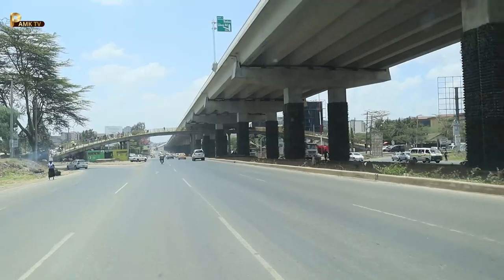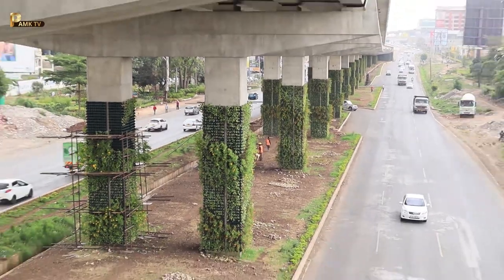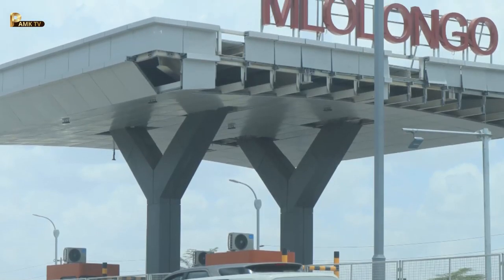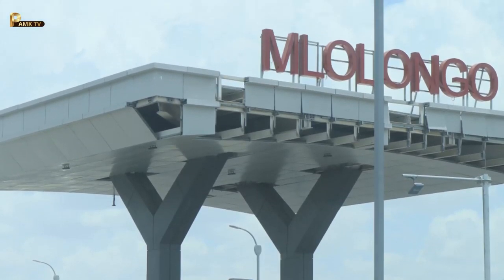Expressway Changing the Face of the Green City in the Sun||To be Opened soon